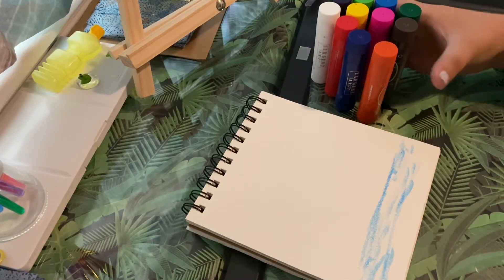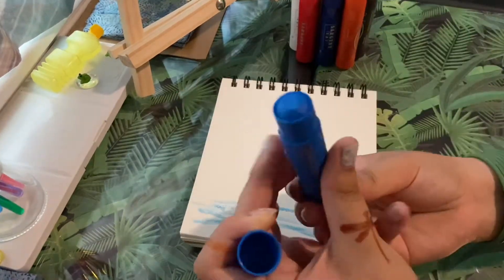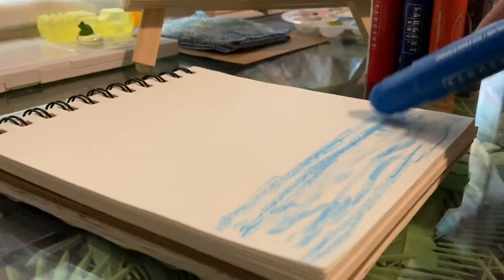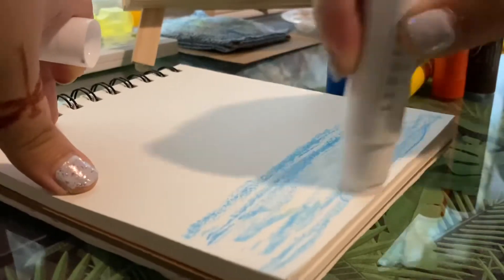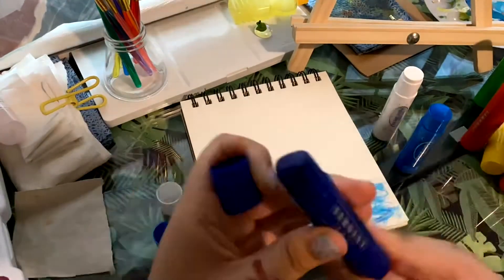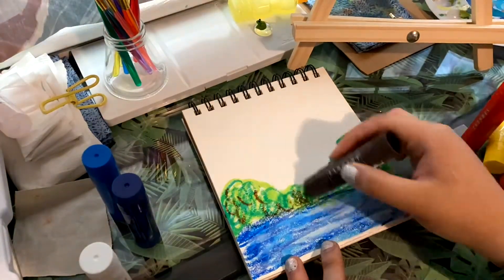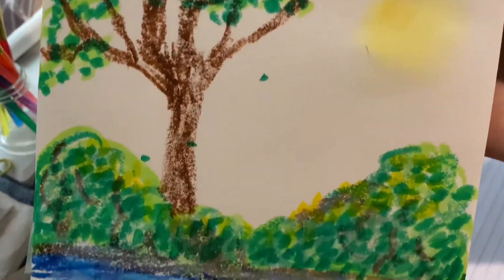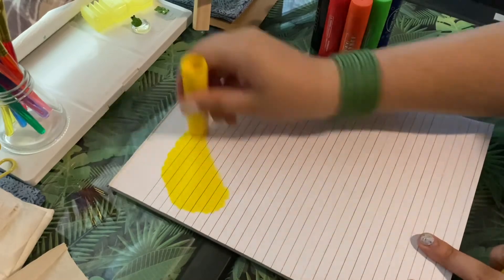Tempera Paint Sticks Review | Sargent Art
Today I am trying tempera paint sticks for the first time.